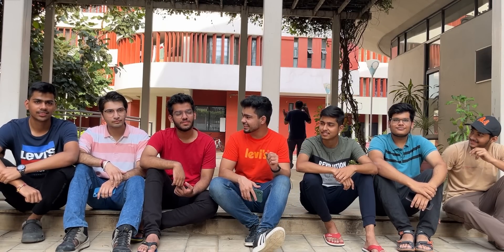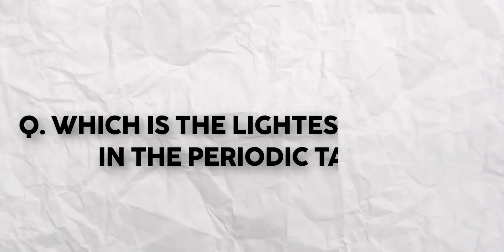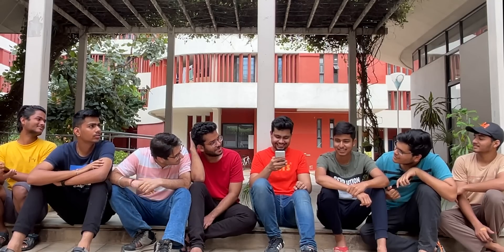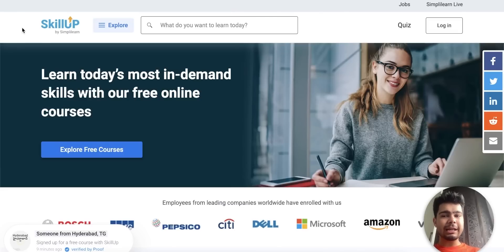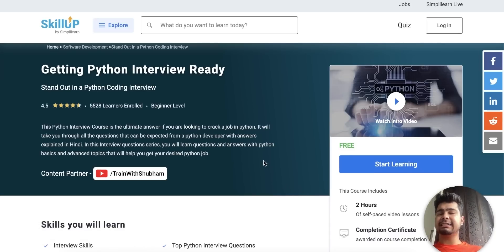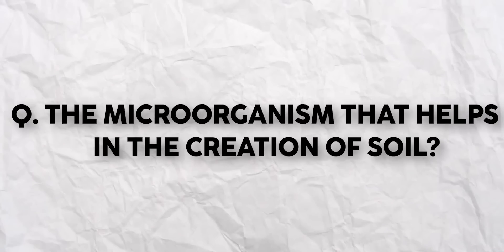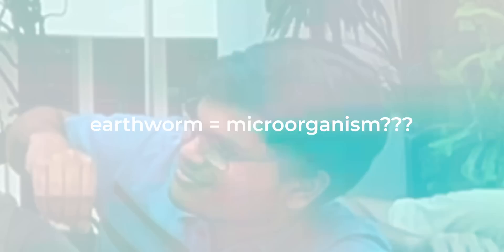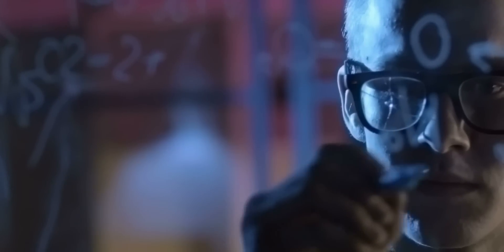IITians Answering 10th Class Biology questions 😂 | Engineering Students | IIT HYDERABAD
I went to IIT Hyderabad for this challenge and it was too much fun!